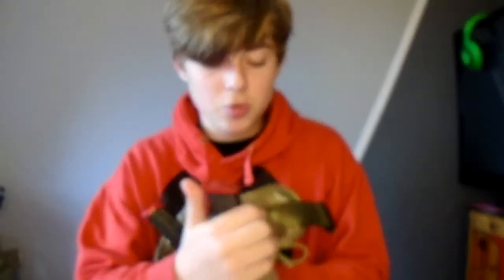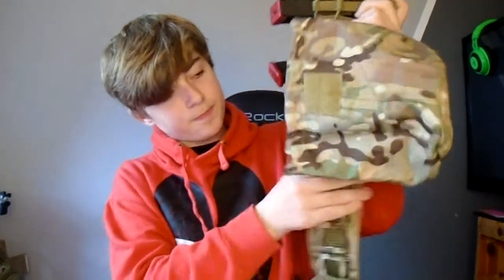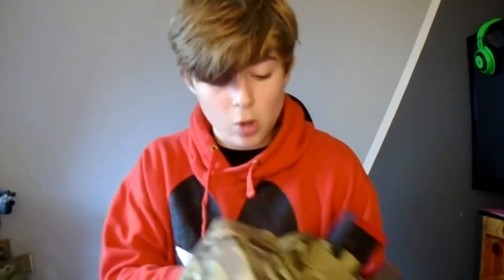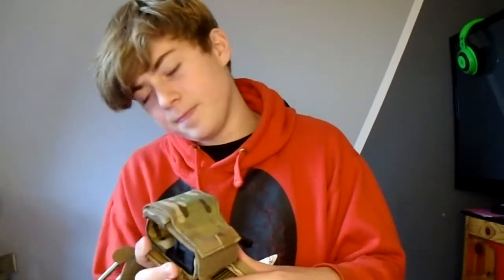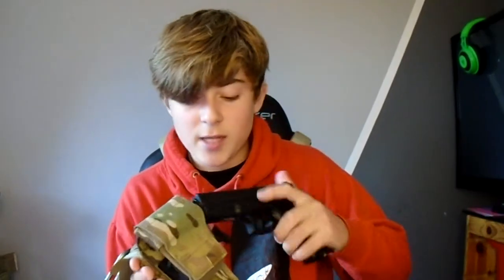airsoft battle belt set up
hi I could not find links to everything sorry dm on Instagram:bryn._.airsoft